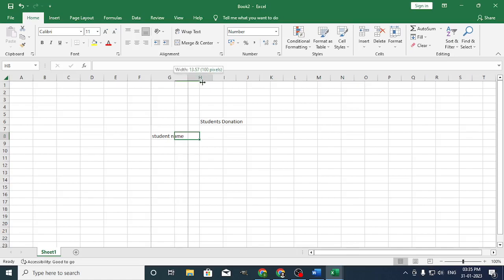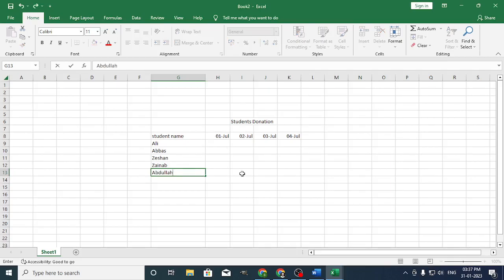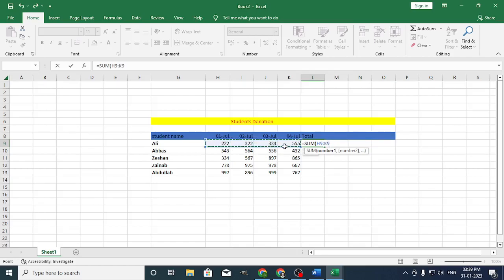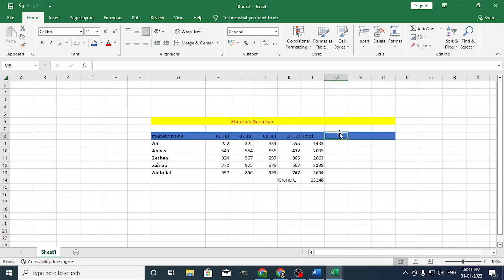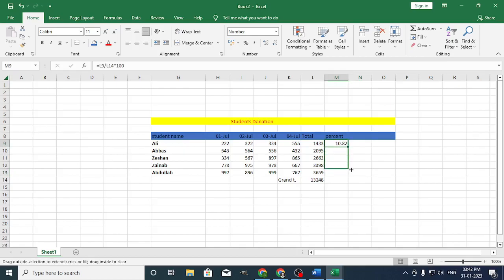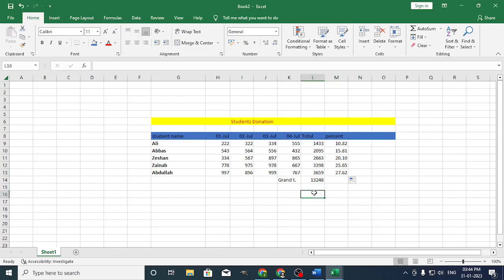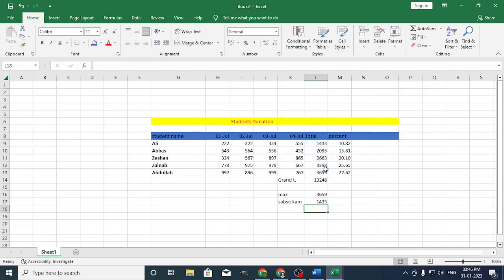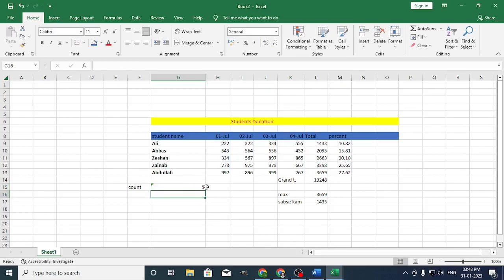Excel tutorial MAX function MIN Function and many more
Hello Friends, in this video we will covers:
1) How to make a Excel sheet with various number
2) Add those numbers using SUM function
3) Finiding minium and maximun using MIN MAX function
4) Finding percentage of amount donated by each students
5) Absolute referencing

Sadiq Ali
from:
codemsbians